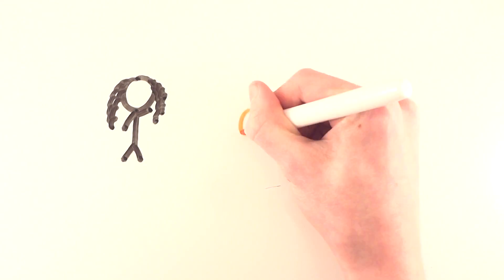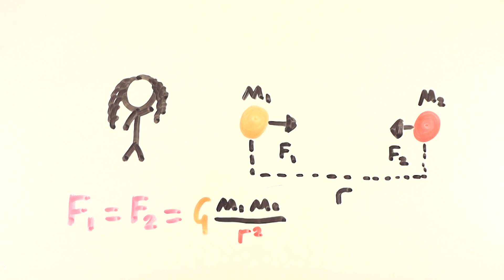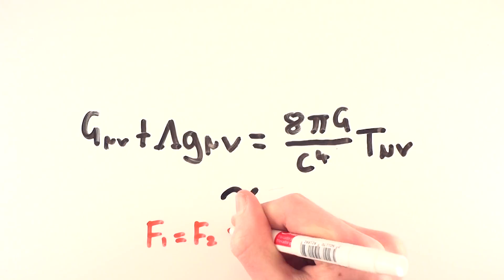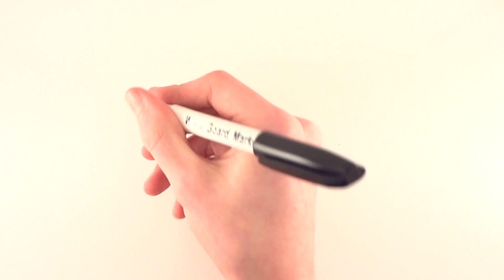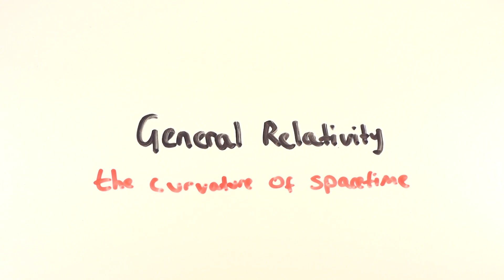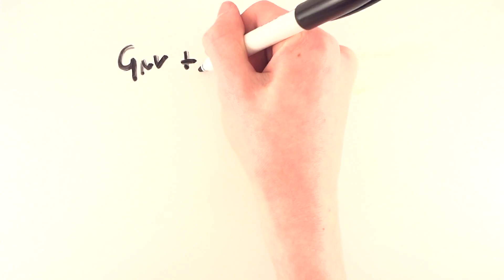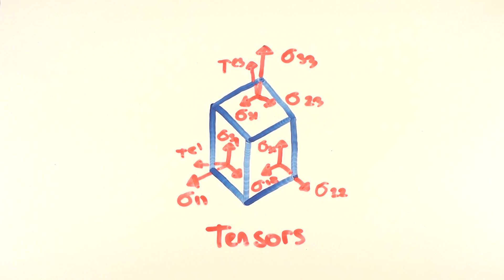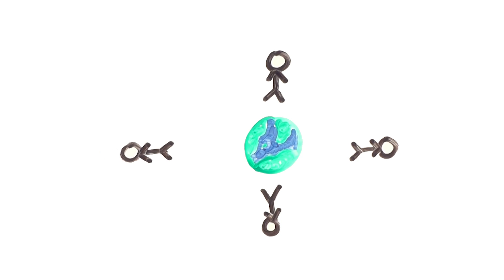What Is Gravity? Newtonian Gravity vs General Relativity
What is gravity? It keeps you on the ground and the planets orbiting the sun. But do you really know what gravity is? If you haven't heard of General Relativity, chances are you don't know our current theory on what gravity is.